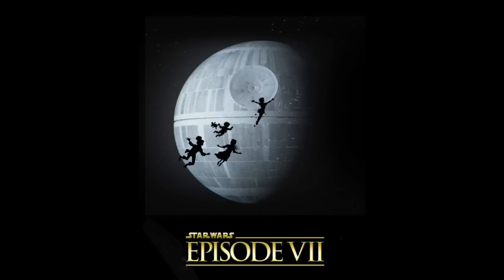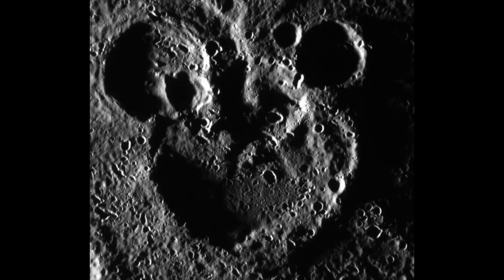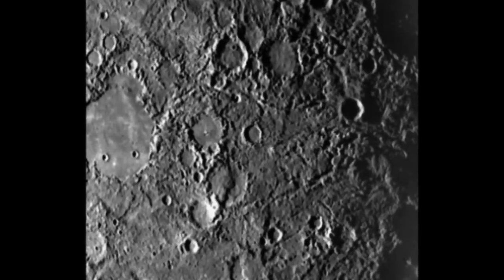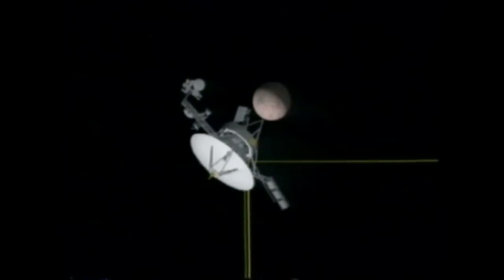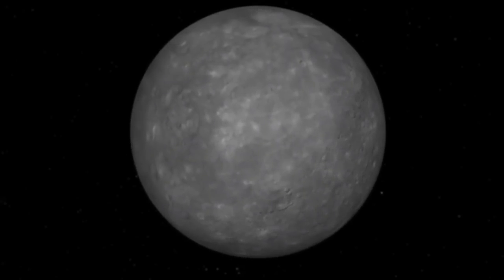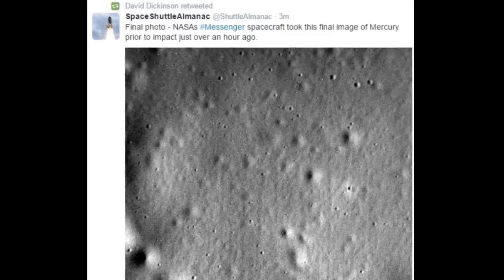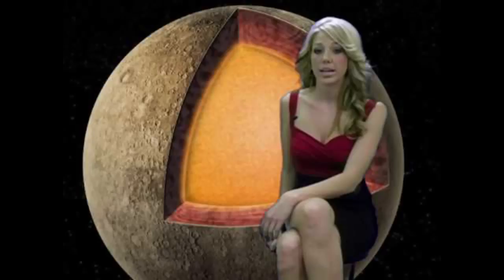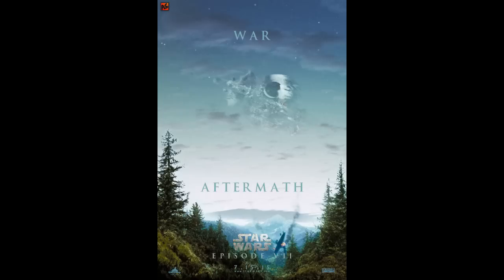NASA kills the Messenger with Mercury & displays mastery of Technology!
By taking a photograph of Mercury right before crashing into the moon like planet and then sending it to Earth and presenting the photograph to the public, NASA has displayed a new level of Technology mastery! Three Cheers to NASA!

Usually it takes years, or months for America's National Space Agency to release photos, but not today! Today we get something special! Same day service!

WOW! The sky is the limit now folks!

T